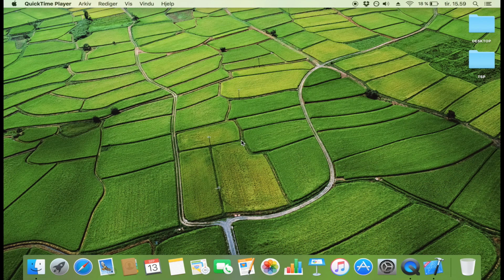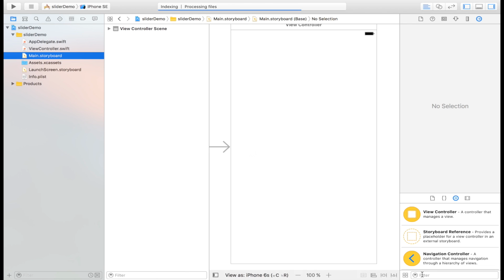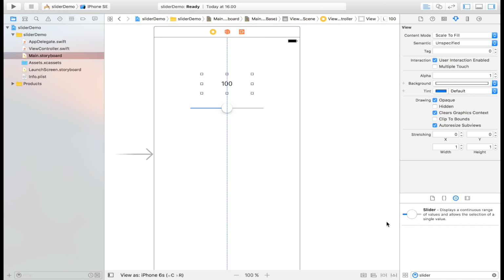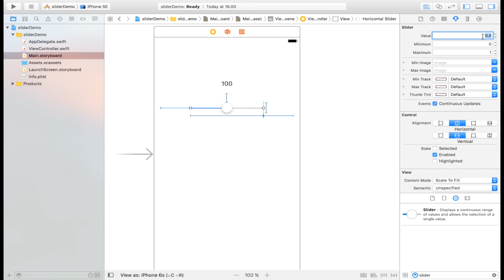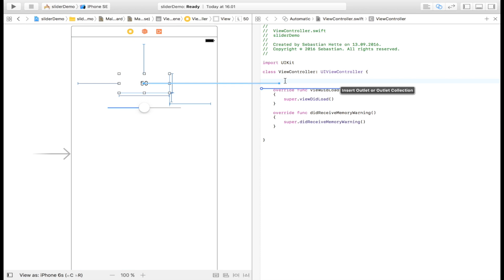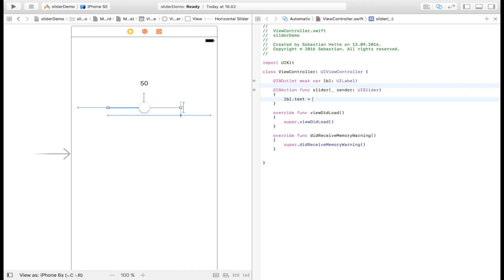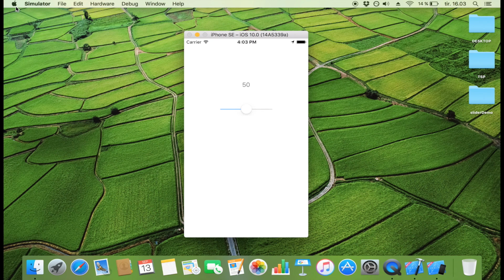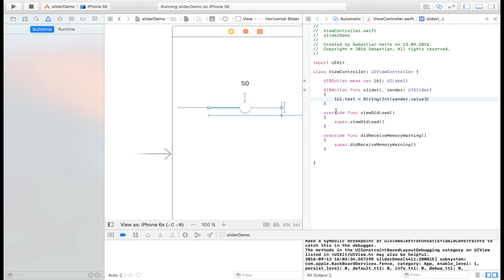How To Use A Slider In xCode 8 (Swift 3.0)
In this video, I show you how to use/implement a slider in xCode 8 with Swift 3.0.